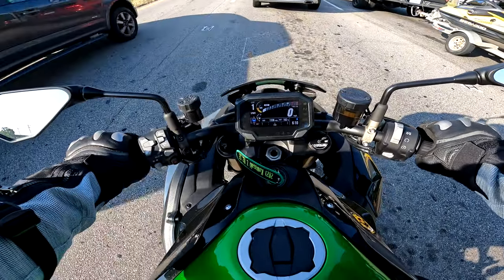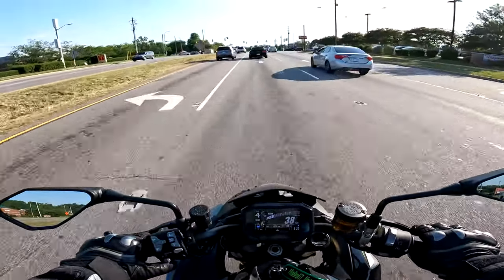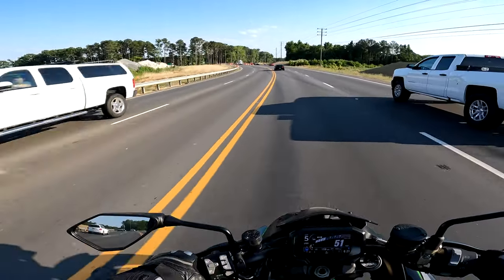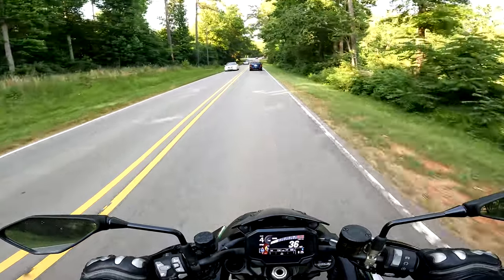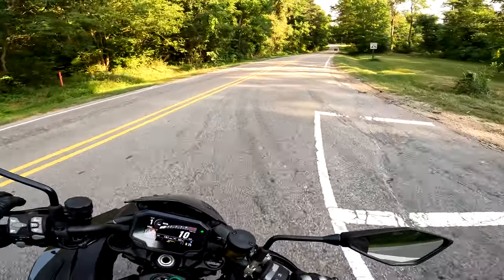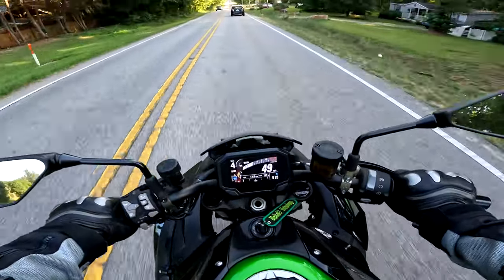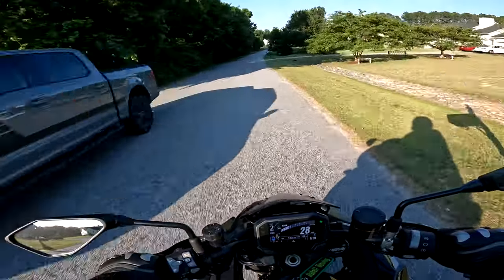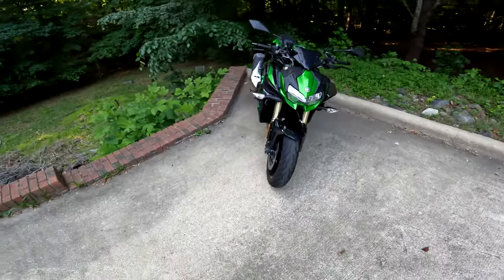Just Not Feeling It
MOTOVLOGGING SETUP: Arai Corsair X helmet, GoPro Hero 10 Black (with media mod and mic), GoPro Hero 8 Black, Sena 10C Pro, and GoPro Hero 7 Black, edited with Vegas Movie Studio 18 Platinum.

Usual gear: Klim Badlands Pro Jacket, pants, and Dainese X-Strike, Scorpion EXO, Alpine Stars Road, or Held Airstream II gloves. Also: Klim Induction Jacket and pants.
Boots: Icon 1000 HP Elsinore, Daytona GTX, or Aplinestars Toucan.
Phone Mount: Tack Form. Water rig: Yeti cup with single hole lid, CamelBak hose/straw with bite valve and attachment clips.
Mug Holder: Gold Strike.
Home base: Wake County, North Carolina, known locally as "The Research Triangle" (Raleigh, Durham, and Chapel Hill).
Motorcycles as of 2021:
1. 2019 Honda Gold Wing Tour DCT.
2. 2021 Kawasaki Z H2 SE.

Doo-rag and heat management underwears: Heat Out
Main bike: 2019 Honda Gold Wing Tour DCT with an OEM backrest, Rivco Highway Pegs, TackForm Phone mount, X-Strike/Ciro fender light, X-Strike license plate holder, X-Strike left-side drink holder, and X-Strike tie-down brackets.
Overall bikes seen on my page: 2003 Softail Standard, 2005 Road King Classic, 2014 Ultra, 2017 Ultra Limited, 2019 Gold Wing, and 2021 Kawasaki Z H2 SE.